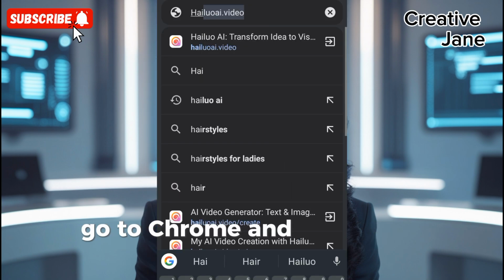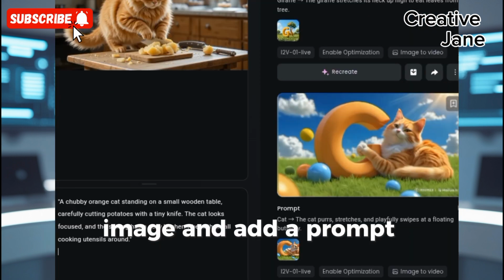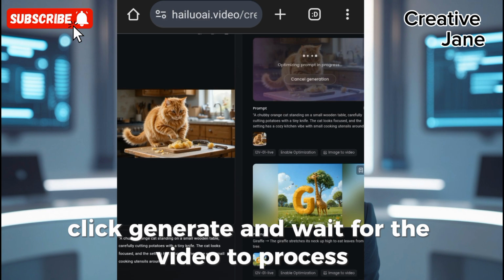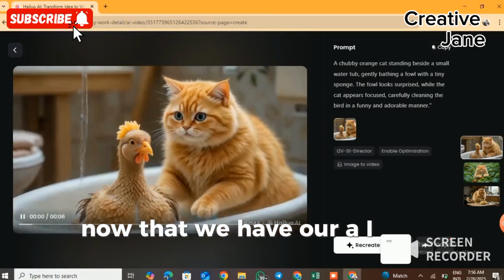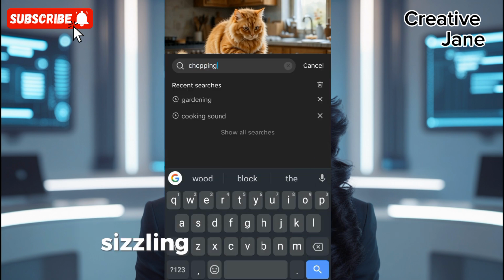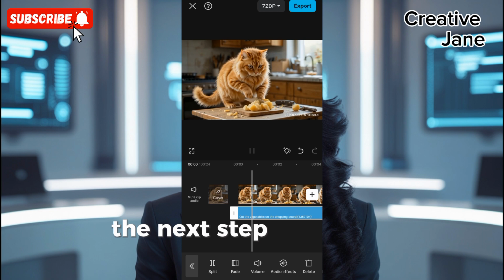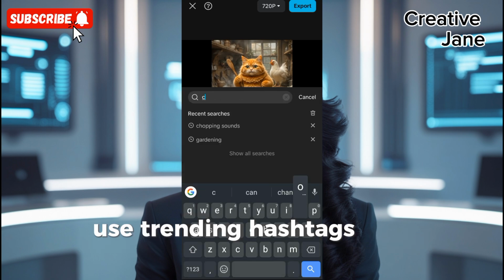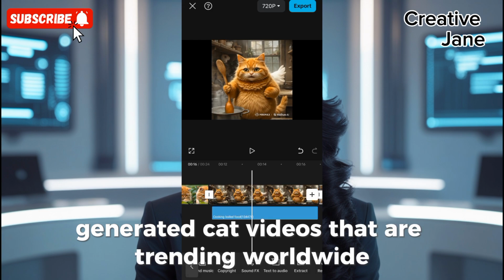How to Make Viral Cat Cooking Videos with AI in Minutes! (Must-Watch)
Watch This AI Cat Cook Like a Pro! 🍔🔥 | How to Make Viral AI Cooking Videos

Want to create viral AI-generated videos in minutes? In this tutorial, I'll show you how to make an AI cat cooking video that can go viral on YouTube Shorts & TikTok! 🚀

Using AI animation, AI voice generation, and smart editing techniques, you can create engaging funny cat videos that get massive views and high CPM! 💰

👉 In This Video, You’ll Learn:
✔️ How to create AI-generated cat cooking videos
✔️ Best AI tools for animation & video editing
✔️ Tips for making viral YouTube Shorts & TikTok videos
✔️ SEO strategies to get more views & increase CPM